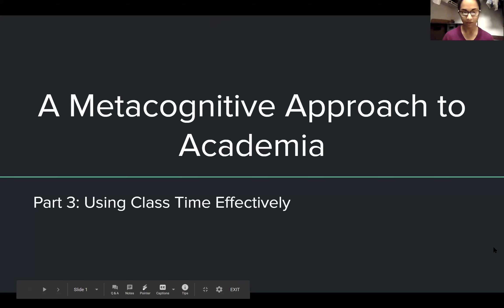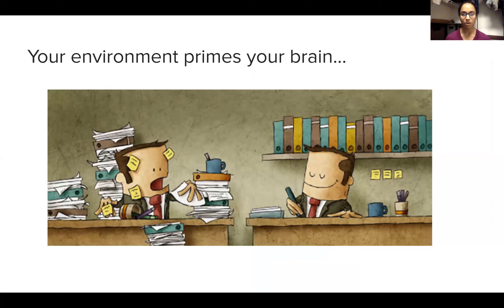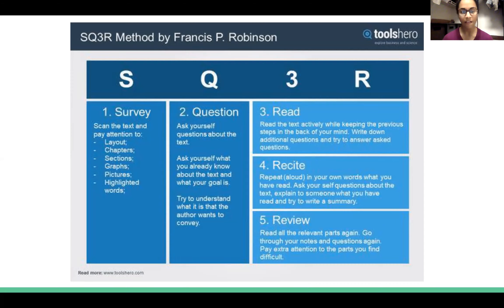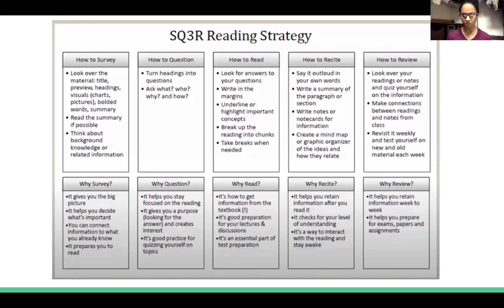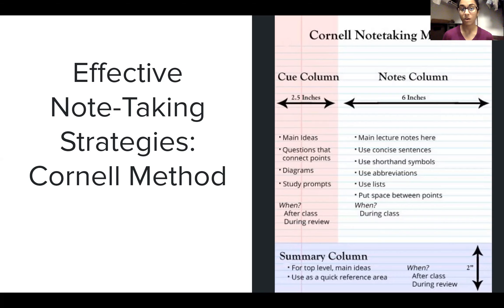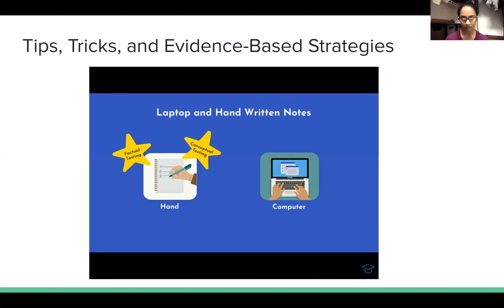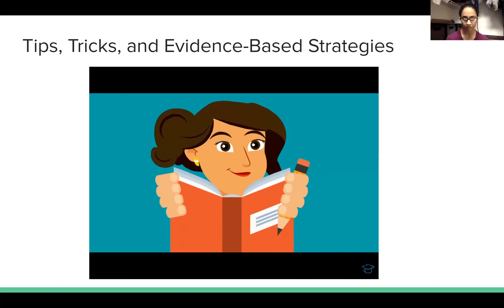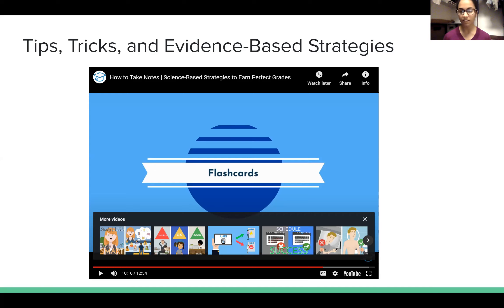FY Seminar Week 10: A Metacognitive Approach to Academia Part 3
Join us as the academic coaches from Illinois Tech's General Learning Strategies course discuss preparing a work space that primes your brain for study, research-based reading strategies, and note-taking strategies.